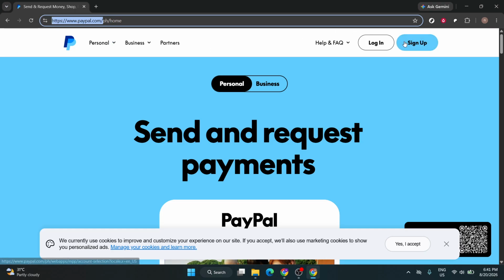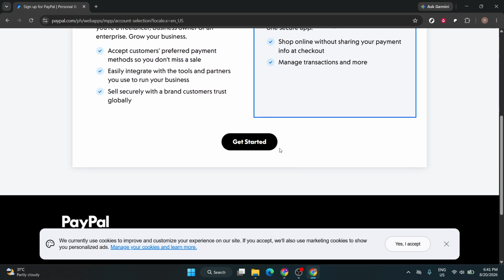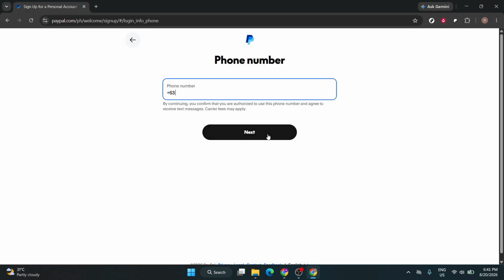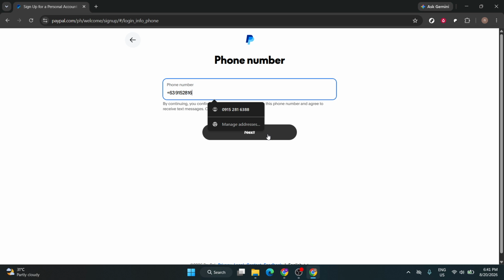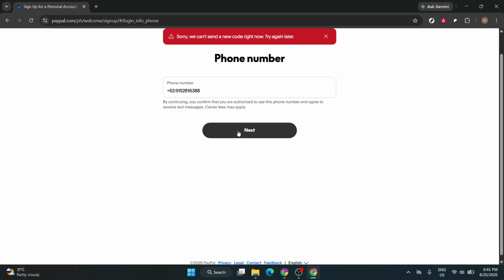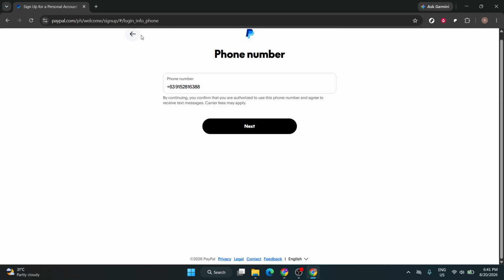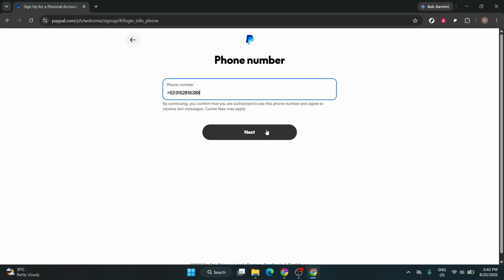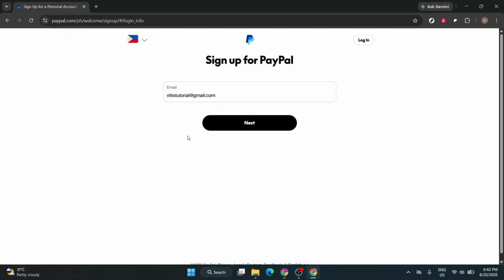How To Open Paypal Account 2026 Step by Step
In this video, I'll show you how to access PayPal, choose the appropriate account type, enter your personal information, verify your email or phone number, and complete the basic account setup.

💡 What You'll Learn in This Video:

Entering your information
Verifying your account

✅ Perfect for beginners who want to open a PayPal account online.